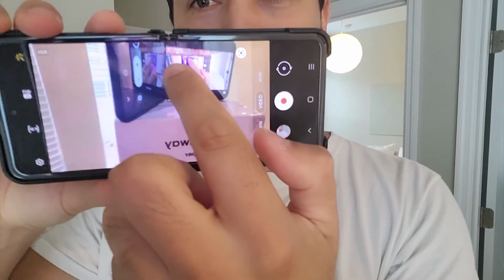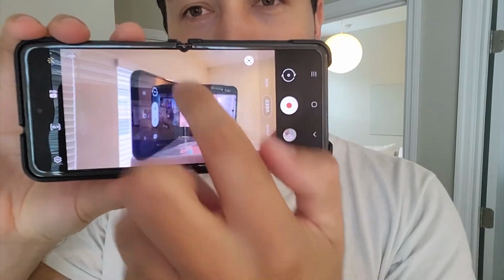Samsung Galaxy Z Flip 1 Broke Screen Blank Dead Damage Blank Pixel No Touch Shatter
DaveWeLike's Samsung Galaxy Z Flip 1 is officially broken. Don't you just love it when you wake up to see half of your smartphone screen working?